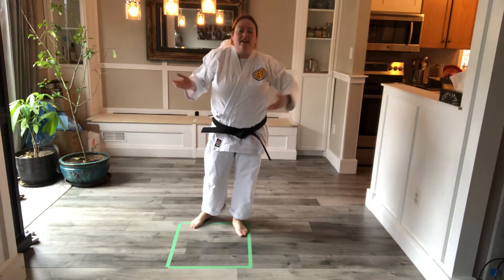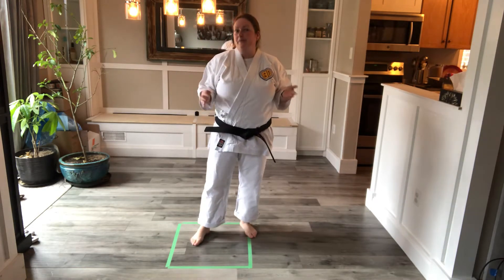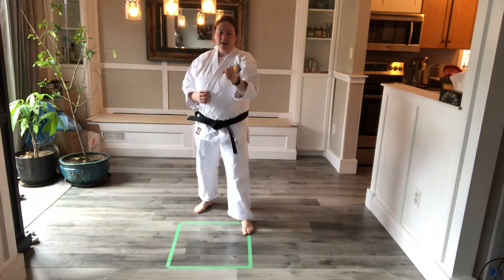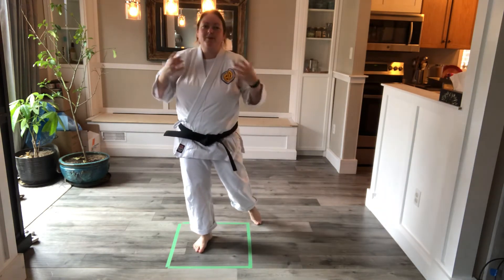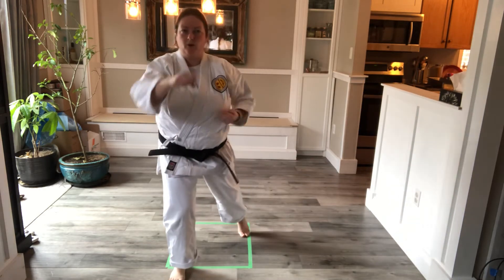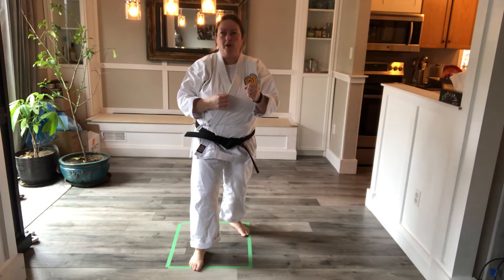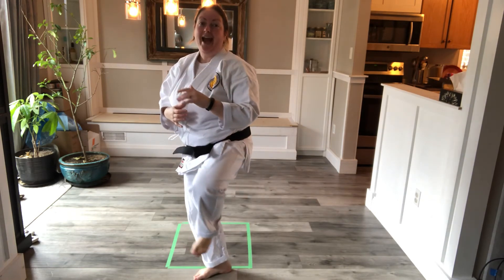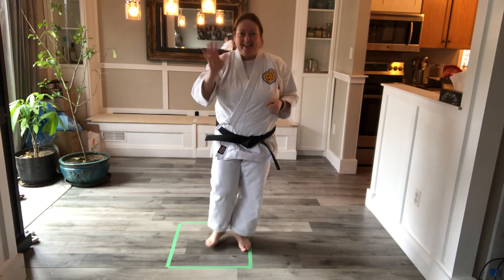dailykaratechallenge April 10th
An exercise focusing on memory work and flow.

When building your combinations, pay attention to where your momentum is taking you. Try to avoid lulls or empty movements. Play with blocks, kicks and strikes and what feels natural to you!

** I say “shotei” to describe a strike which should be a “shuto”***

Remember to post a photo or video of your practice to encourage your dojo mates!! And share any fun variations you come up with!
dailykaratechallenge so we can see!

Have fun!!!